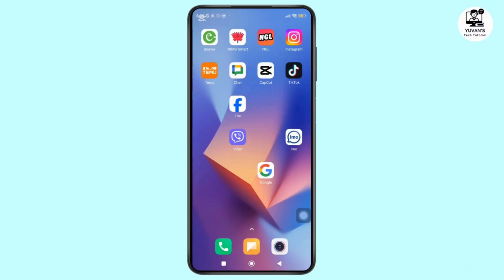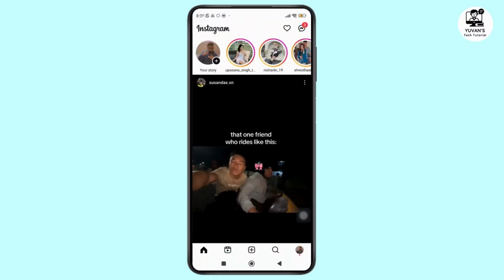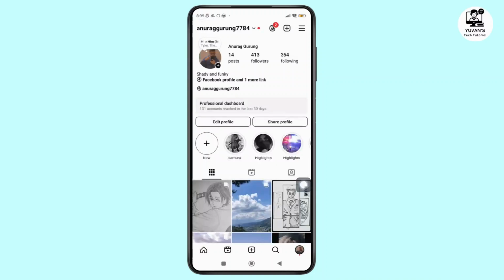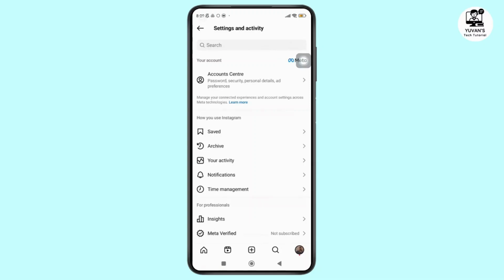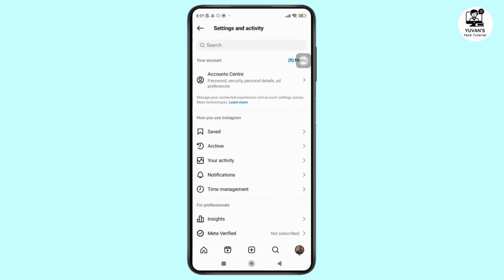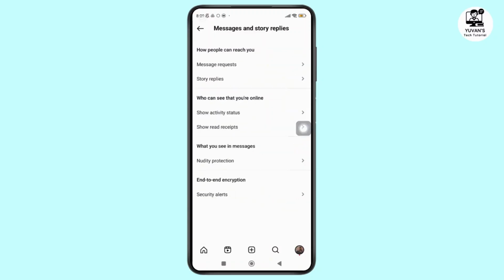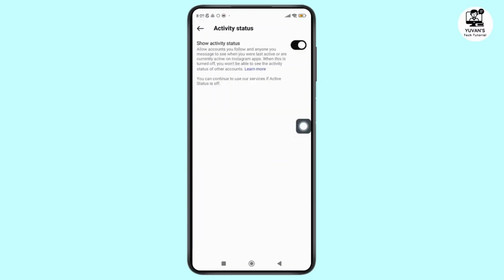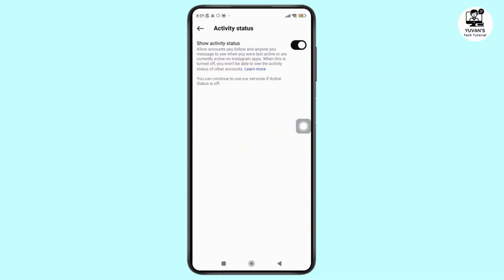How to Fix Activity Status Not Showing On Instagram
Are you facing the issue of your Instagram activity status not showing? In this video, we’ll show you a quick and easy fix to enable your activity status on Instagram. Follow along with the step-by-step guide to make sure others can see when you’re online. If you're still having issues, we also provide a solution for uninstalling and reinstalling the app.

Chapters:
00:00:00 - Introduction
Learn how to fix the Instagram activity status not showing issue.

00:00:06 - Open Instagram App
Open Instagram and make sure you're logged into your account.

00:00:10 - Go to Profile
Tap on the profile icon located at the bottom right of the screen.

00:00:15 - Open Settings
Tap the three-dotted icon in the top right corner.

00:00:20 - Select Messages and Story Replies
Scroll down and tap on "Messages and Story Replies" option.

00:00:25 - Enable Activity Status
Ensure the toggle for "Show Activity Status" is turned on.

00:00:30 - Reinstall Instagram
If the option is unavailable, uninstall and reinstall the app.

00:00:40 - Conclusion